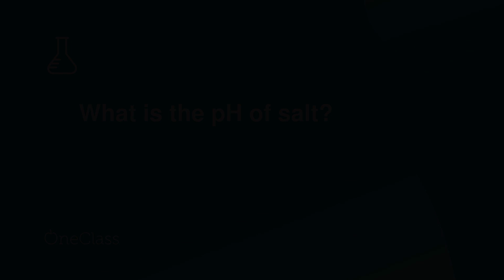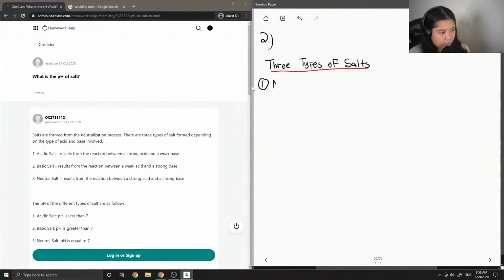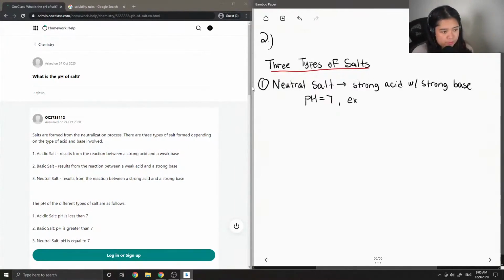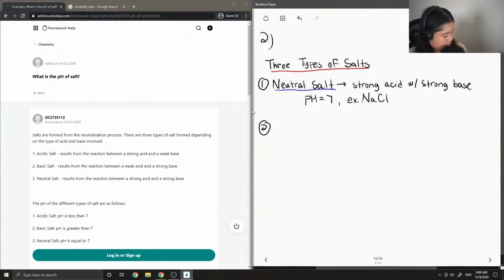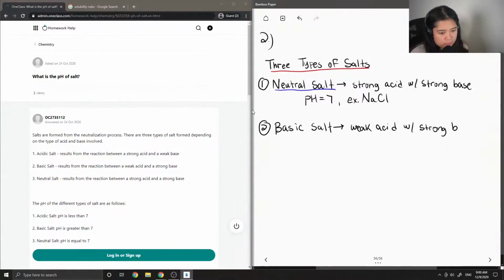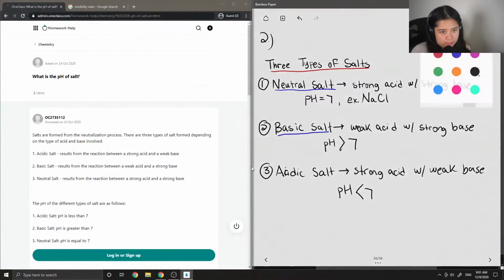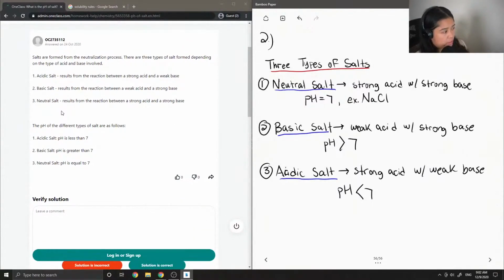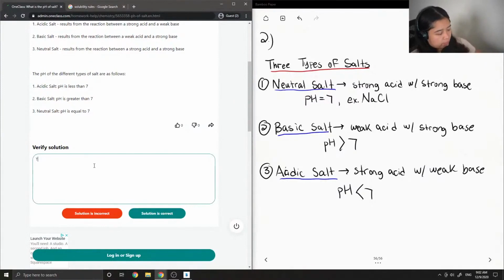What is the pH of salt?